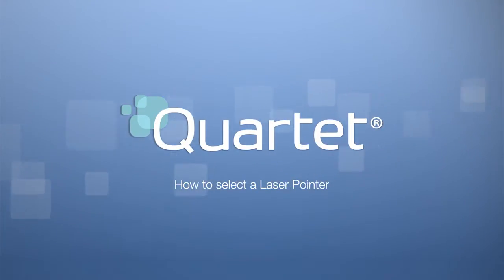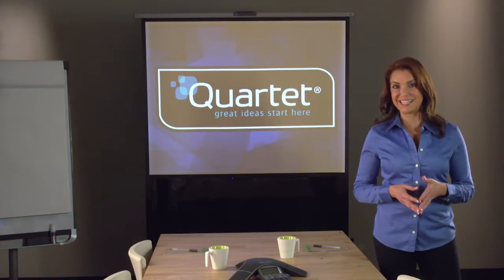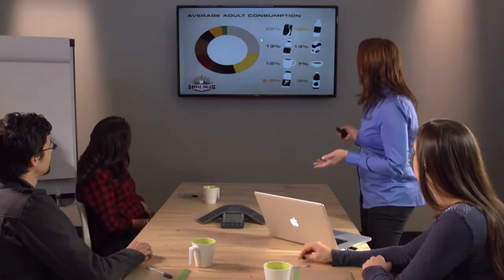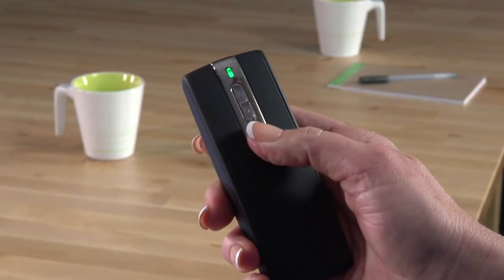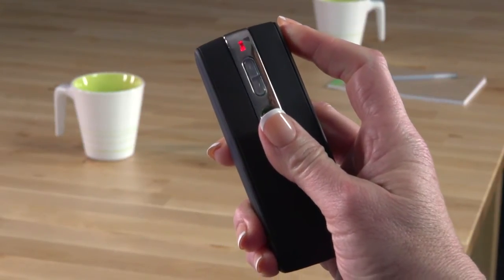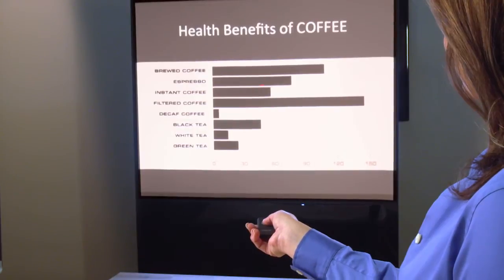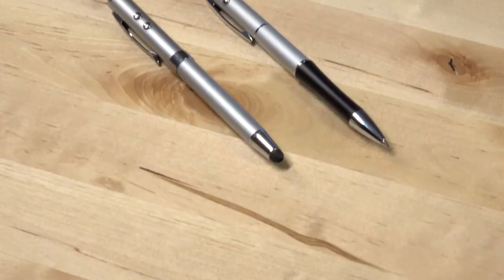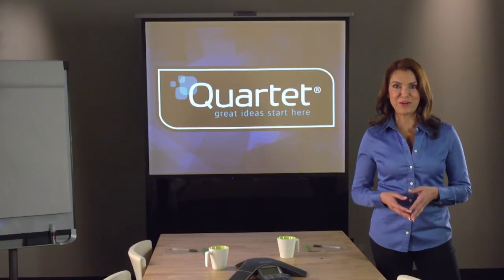Quartet How to select a Laser Pointer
Laser pointers come in a variety of strengths, colors and additional features from led flashlights to remotes that control your PowerPoint Presentations.
A laser pointer is a small portable power source that emits a very narrow low powered beam of light.
The small beam width makes the beam itself virtually invisible; only showing a point of light on an opaque surface.
So in selecting a laser pointer your first decision should be color.
Red laser pointers are the standard but green laser pointers are gaining in popularity.
The human eye is 80x's more sensitive to green light making these laser pointers better suited for large venues or conference rooms equipped with large presentation monitors.
Now, if your meeting or presentation is conducted in a smaller more intimate room, a Red Laser Pointer is the best choice.
Quartet even makes laser pointers with both colors so that you are always prepared no matter what situation you find yourself in.
Your next decision is Power. The higher the power – the brighter the laser will be when reflecting off a surface and the longer the distance the light will travel.
Laser pointers are available in either Class 2 or Class 3a devices, with output beam power of less than 5 milliwatts. Laser pointers that have higher output cannot be used in public settings.
Class 2 lasers are perfect in small business situations and many government and schools restrict use to a Class 2 model. However if allowed, you'll most likely need a class 3A for larger venues.
Finally many laser pointers have additional helpful features.
Some models include an LED flash light which can be very helpful when setting up equipment in darkened environments.
Others double as pens and even touch sensitive styluses.
There are even laser pointers with inferred receivers that allow you to remotely control your computer and PowerPoint presentations from distances as far away as 45 feet.
So no matter what your need, Quartet has the laser pointer for you. Purchase your Quartet Laser Pointer today!